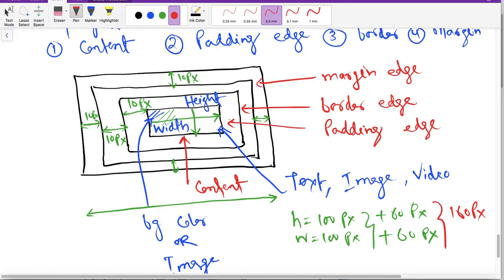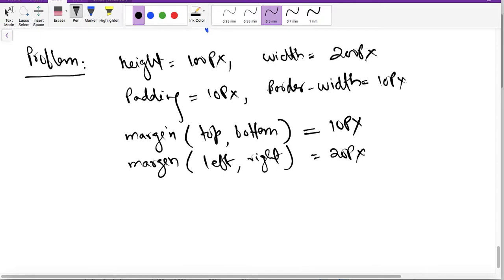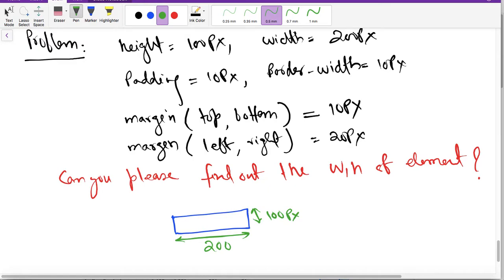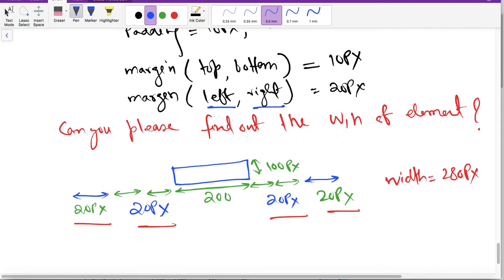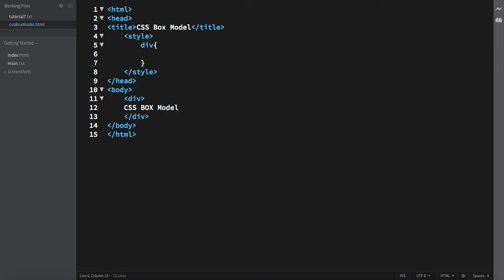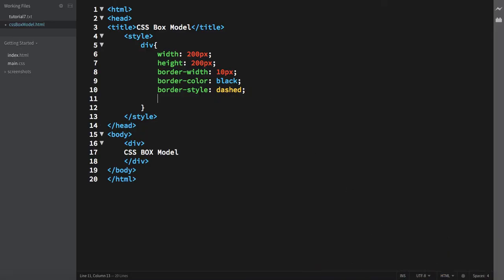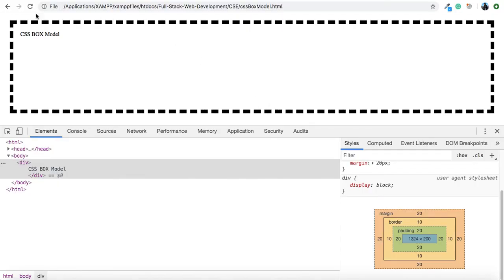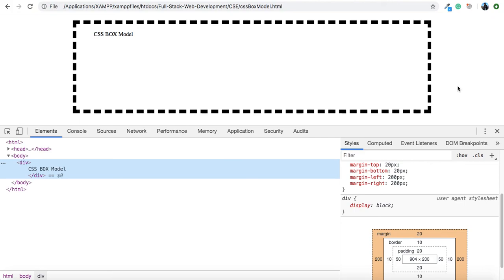Web Development | L15: Practical Implementation of CSS Box Model | The Easy Concepts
In this tutorial, we have discussed the concepts of CSS Box Model and its practical demonstration in which we have covered its various parts like margin, padding, and border.